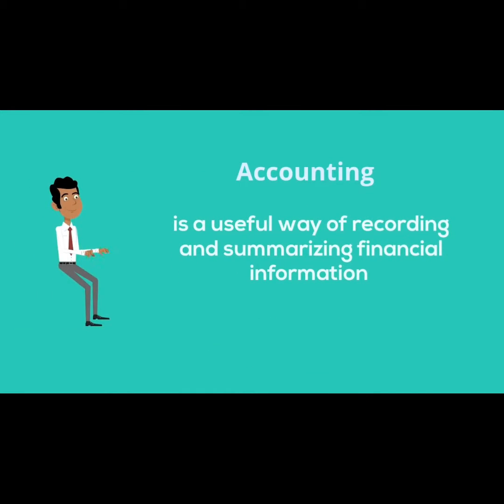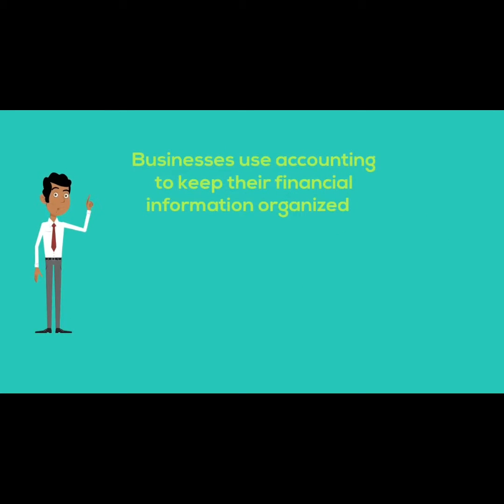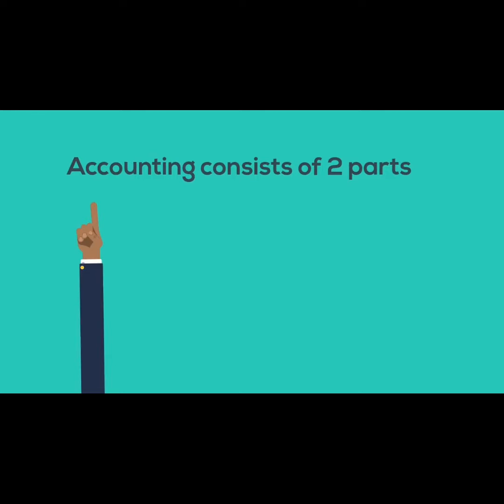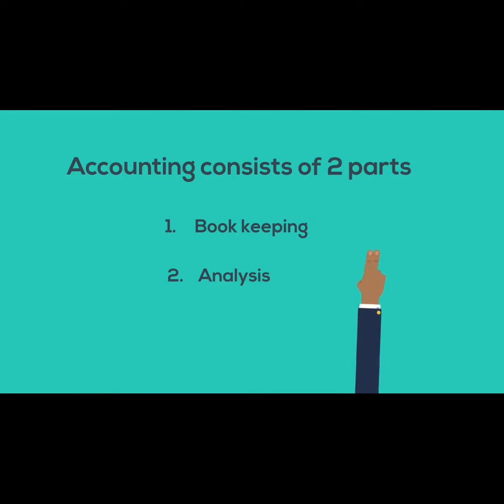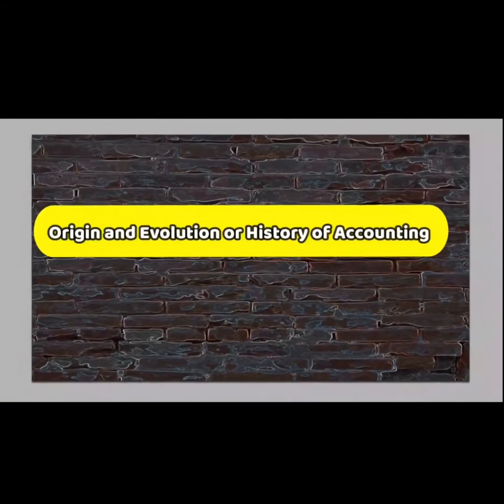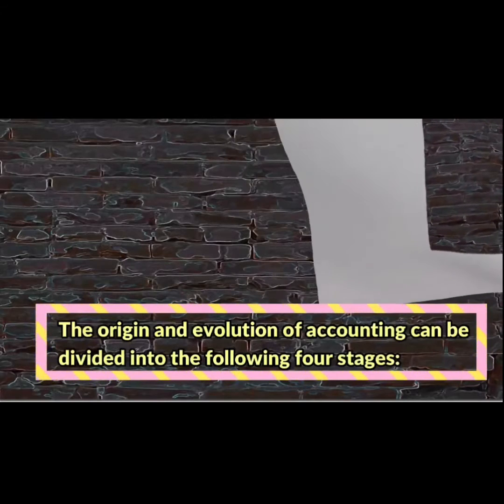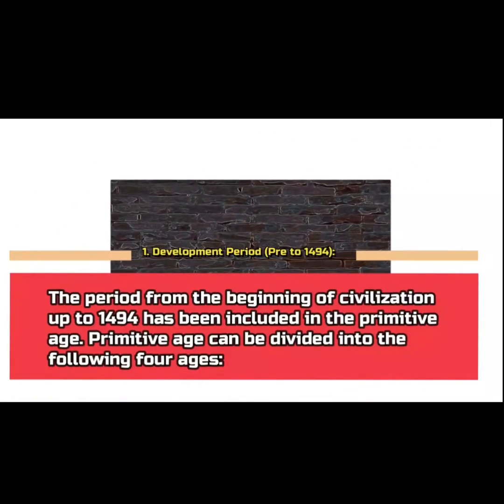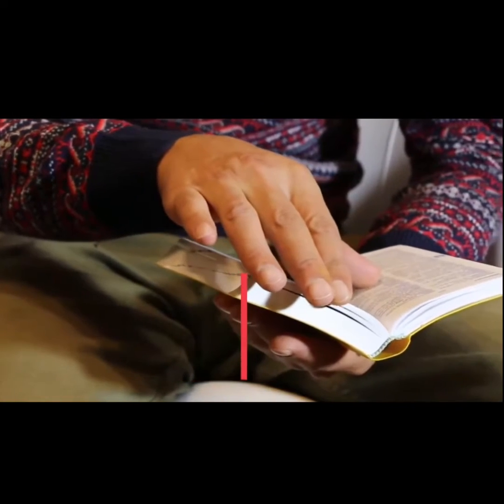Everything about Accountancy (Jan Earl Darwin Naz)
Accountancy is the practice of recording, classifying, and reporting on business transactions for a business. It provides feedback to management regarding the financial results and status of an organization.